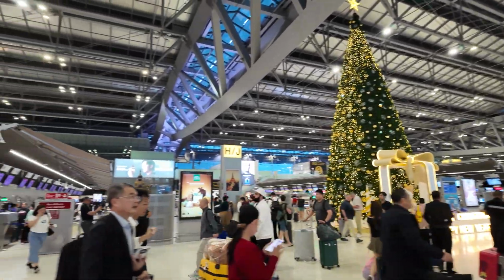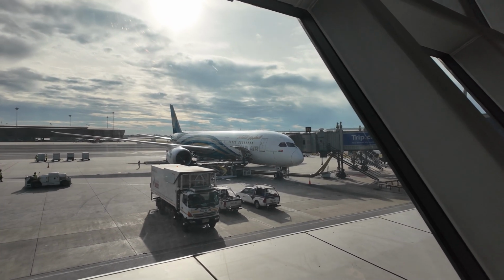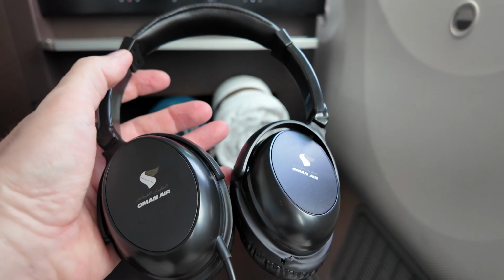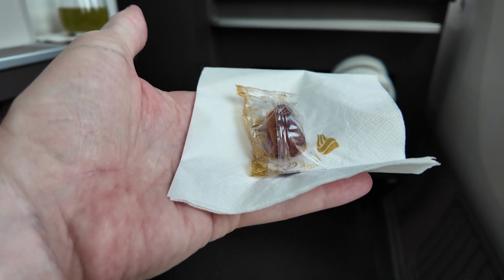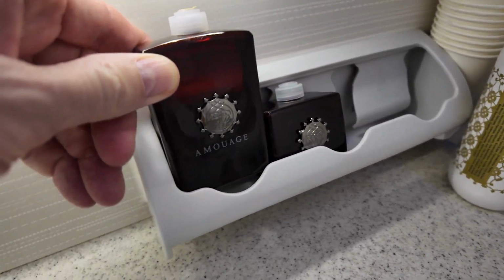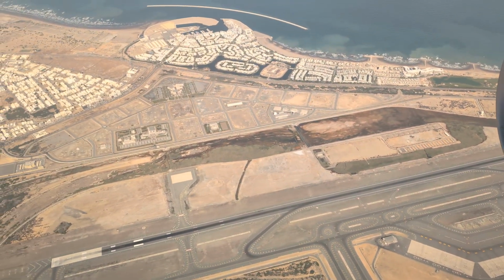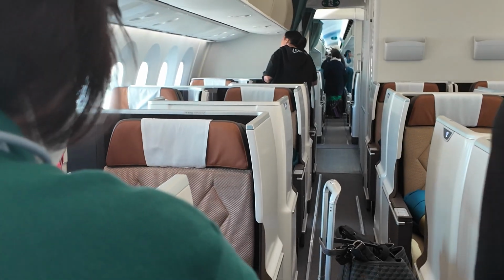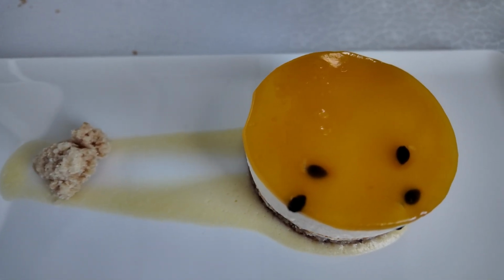BUSINESS CLASS BLISS - OMAN AIR B787 - Bangkok - Muscat - Paris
Welcome aboard!
In this video, I take you with me on an unforgettable Business Class journey with Oman Air, flying from Bangkok (BKK) to Paris (CDG) with a layover in Muscat (MCT).
This is part of my ongoing quest to test different airlines between Paris and Bangkok—two to three trips a year, and a new airline each time!

This time, I was lucky to fly Business Class on points with Flying Blue, paying only the airport taxes. What a treat!

In this detailed review, you'll see:
✅ The smooth Business Class check-in and fast-track experience at Suvarnabhumi Airport
✅ Oman Air’s cozy Bangkok lounge
✅ A full walkthrough of the Boeing 787-9 Dreamliner business class cabin and seat features
✅ My in-flight meals, including the Omani set menu and an excellent Morey-Saint-Denis red wine
✅ A look inside the elegant Muscat Airport and its premium lounge
✅ And of course, a second leg to Paris on the very same Dreamliner!

🧳 I fund all my hotel and flight reviews myself to keep things honest and unbiased.